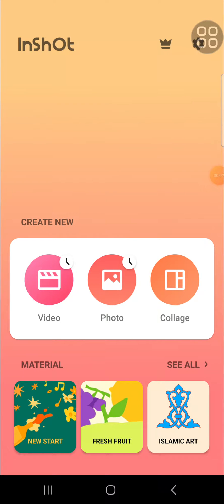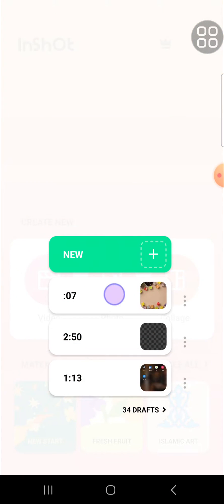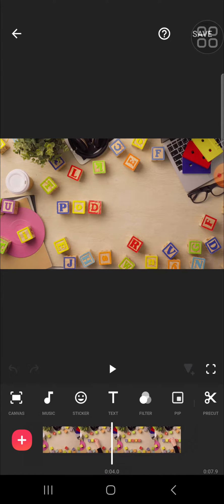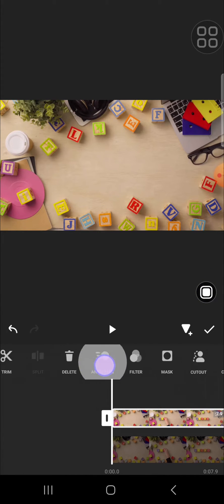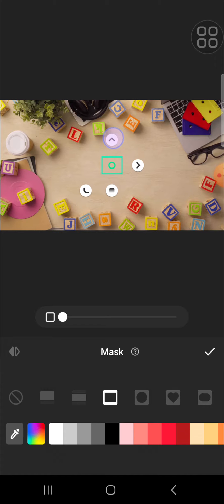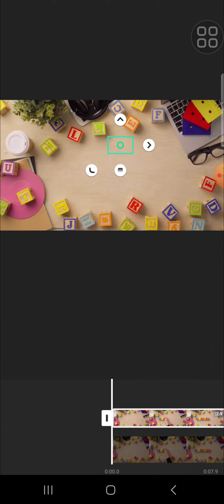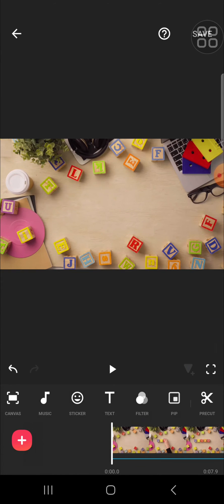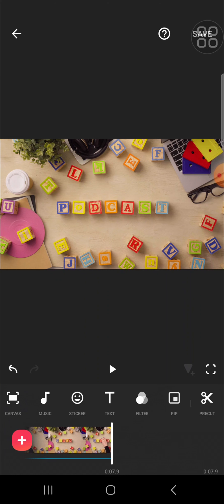✅ EFFORTLESS GUIDE: How to Remove Object From Video For Free in Inshot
Have you ever wished you could magically erase unwanted objects or distractions from your videos? Well, now you can with the powerful and free object removal feature in InShot. In this tutorial, we'll walk you through the simple steps to seamlessly remove objects from your videos, helping you achieve a cleaner and more polished final product without breaking the bank! Say good bye to the unwanted object!